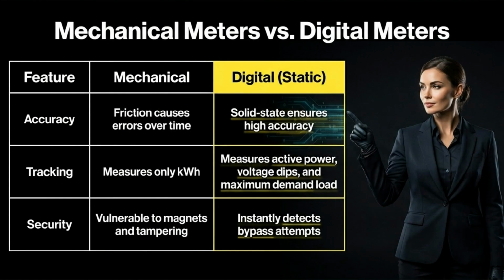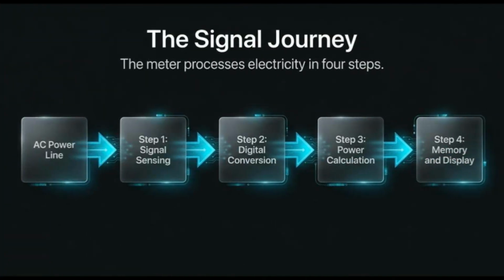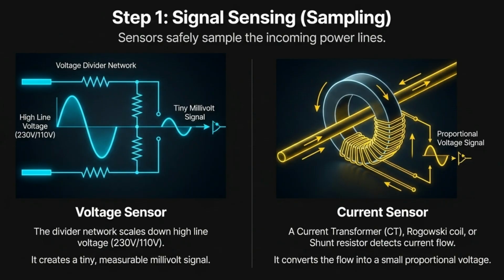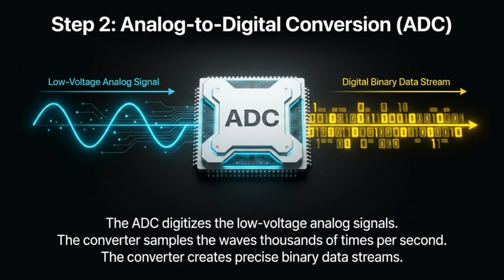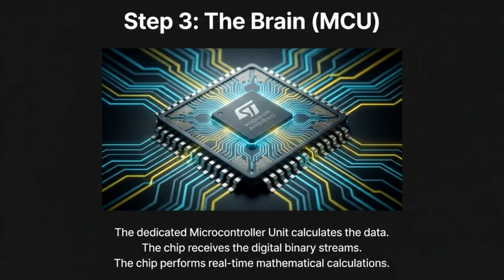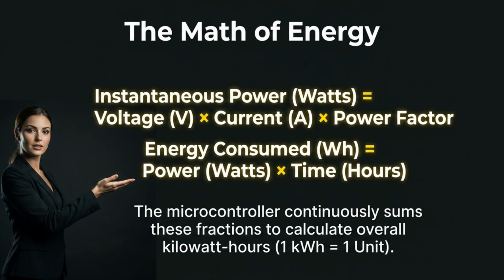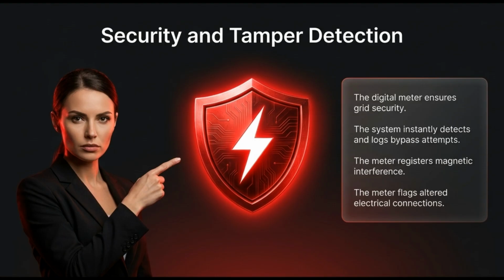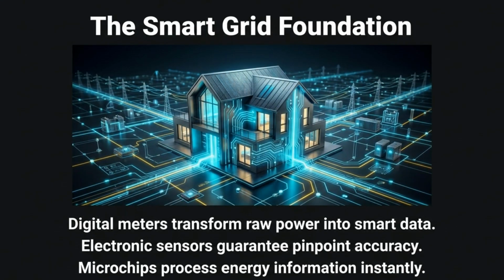How Digital Energy Meters Work: Architecture & Principles Explained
Discover the inner workings of digital energy meters! In this video, we break down the step-by-step working principles—from signal sensing and analog-to-digital conversion to real-time power calculations. Learn about the key internal components like the Microcontroller (MCU), Analog-to-Digital Converter (ADC), and current sensors. We also explore why solid-state digital smart meters provide higher accuracy, tamper detection, and multi-metric tracking compared to old mechanical meters with spinning dials.

Hashtags